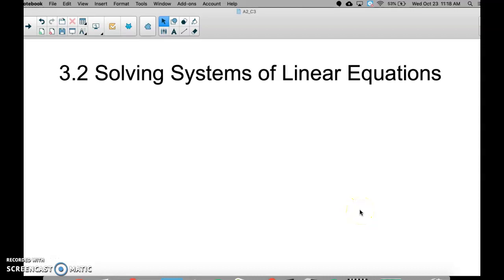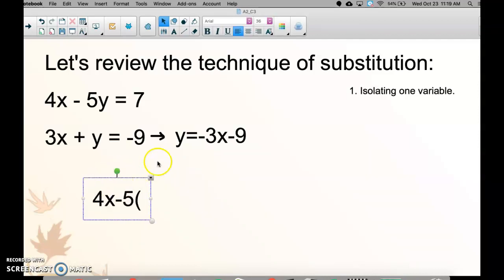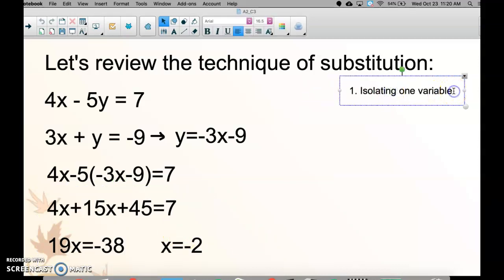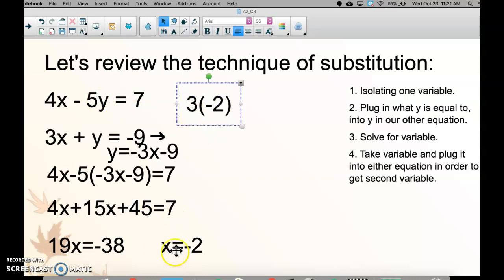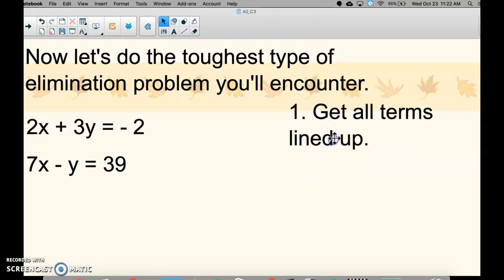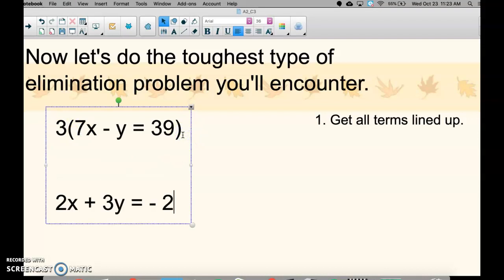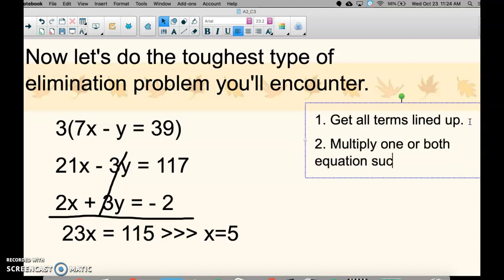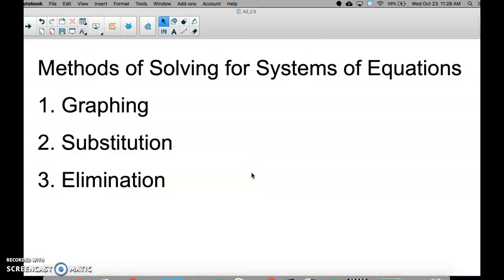A2 Notes 3.2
Solving Systems of Equations Using Substitution and Elimination